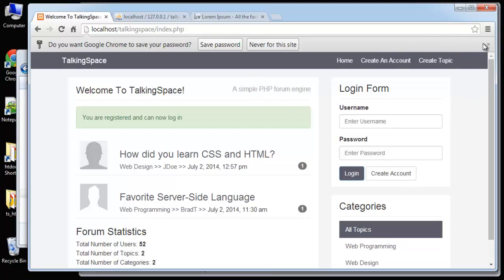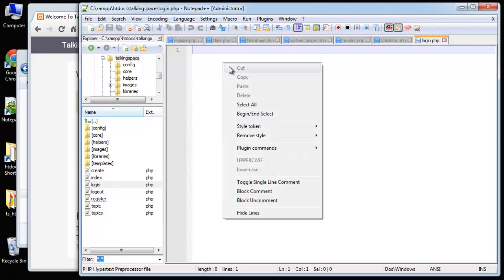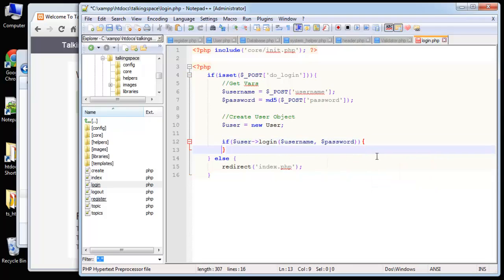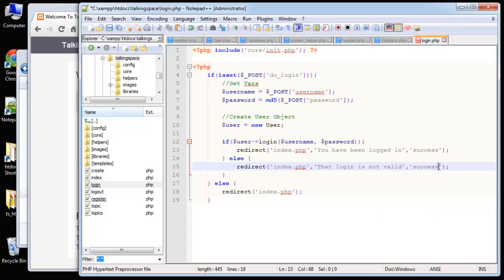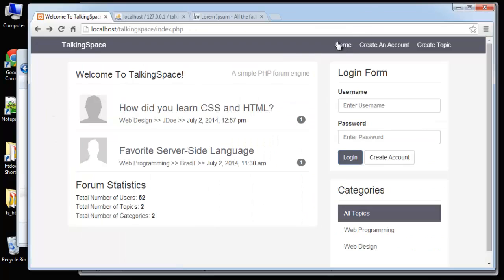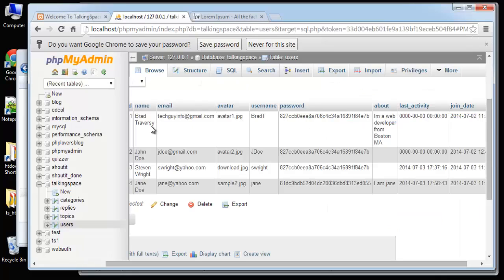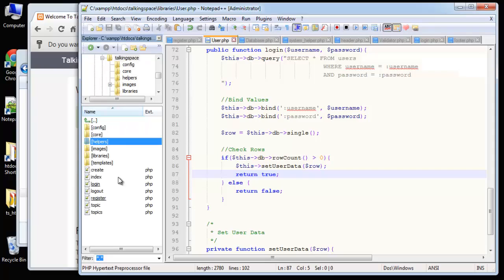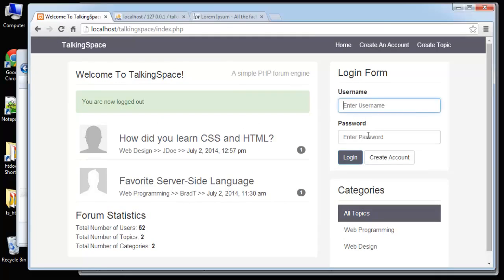5 34 PHP and MySQL Login and Logout